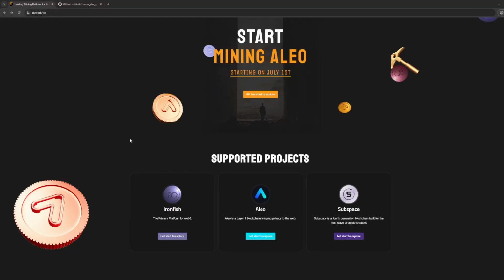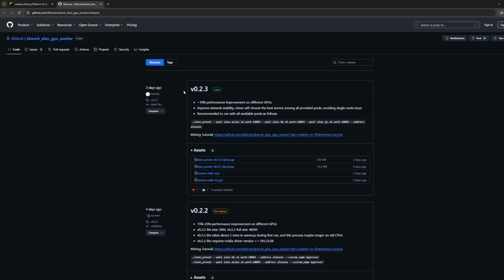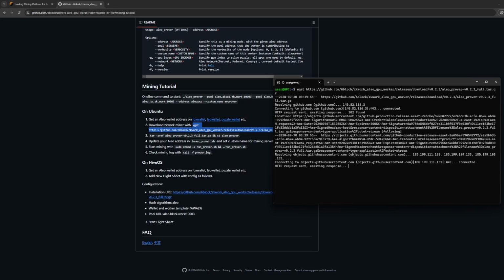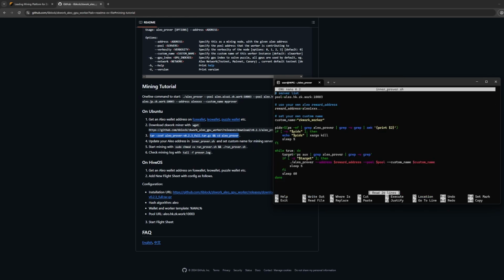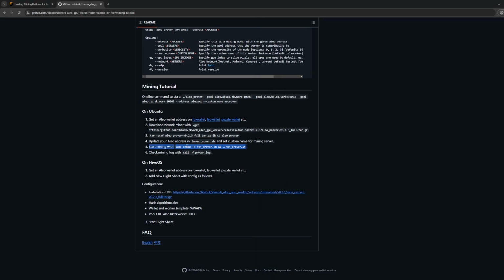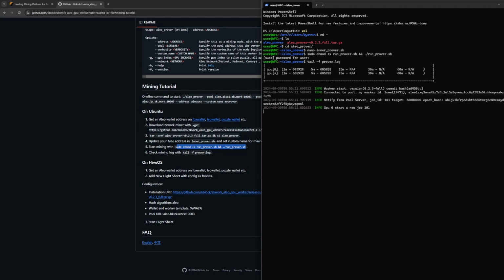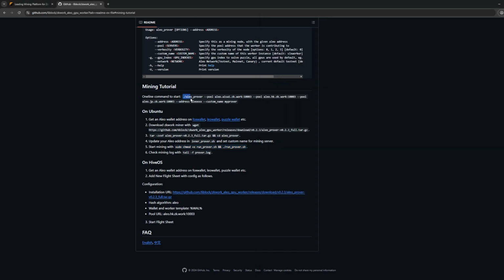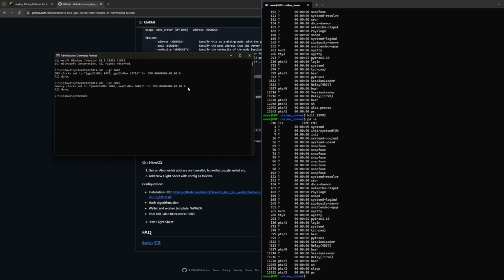How to Mine Aleo on Windows!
*Hello All!*

Today I'm doing a quick guide on how to set up Aleo mining on your windows computers using WSL (Windows Subservice Linux), how to lock the clocks and memory on your 30 series cards. It's pretty straight forward to set up and run, so an nice and easy way to incorporate your windows comuters with your frames in mining the most profitable coin at the moment!